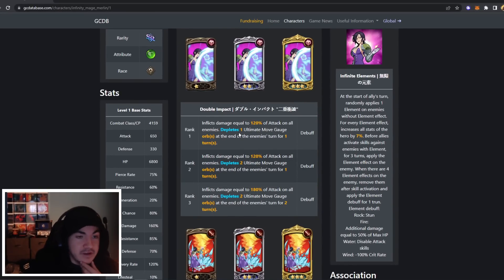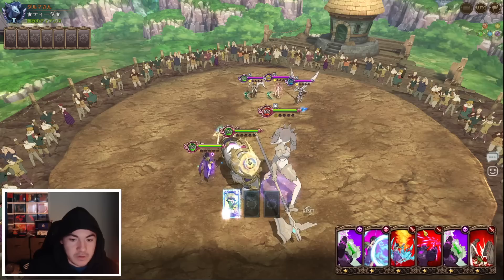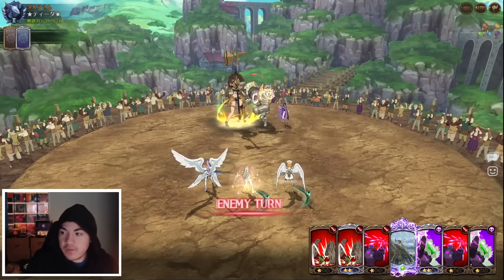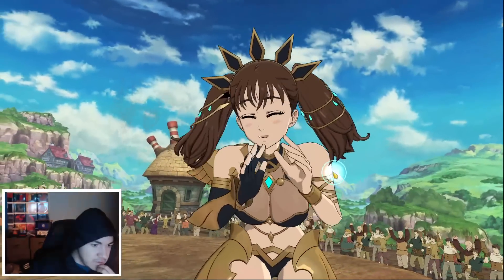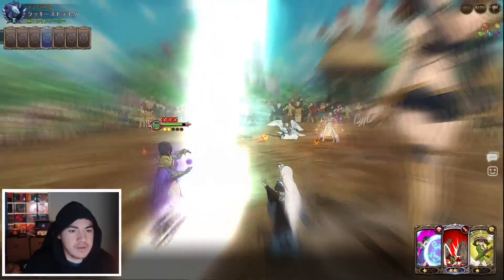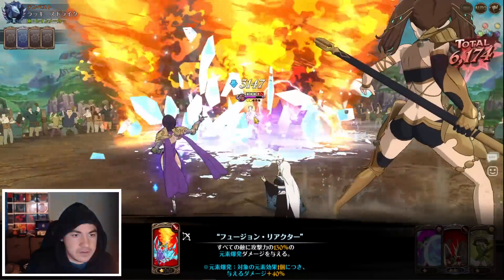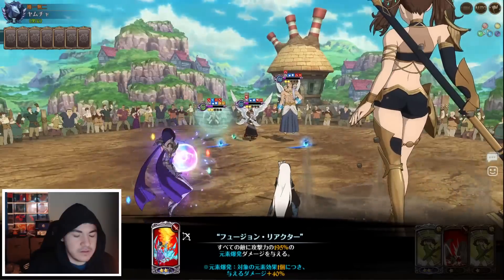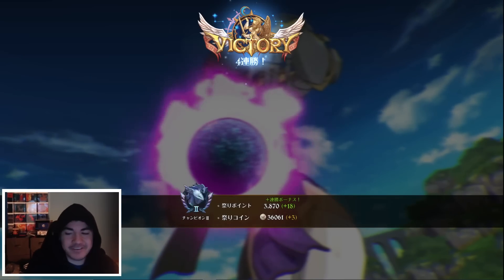HOLY FUN UNIT! NEW FESTIVAL MERLIN PVP SHOWCASE! Seven Deadly Sins: Grand Cross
In today's grandcross video we got new Merlin